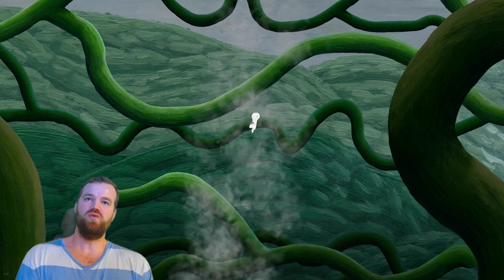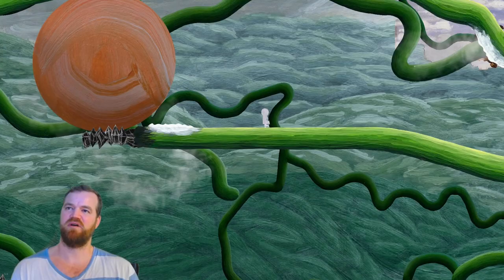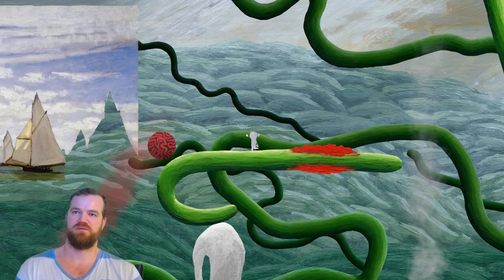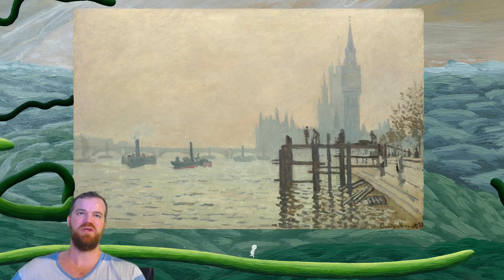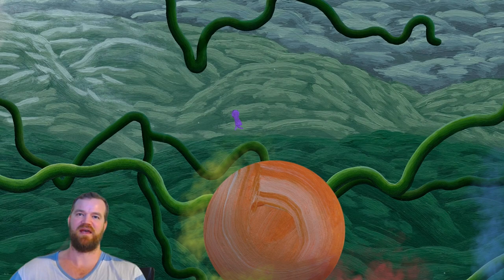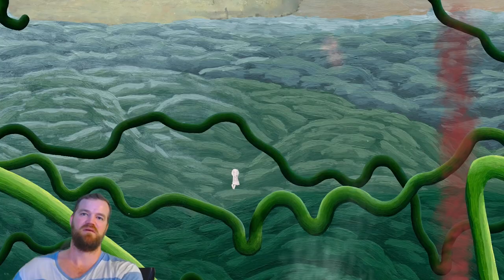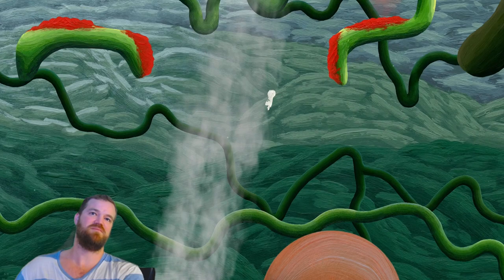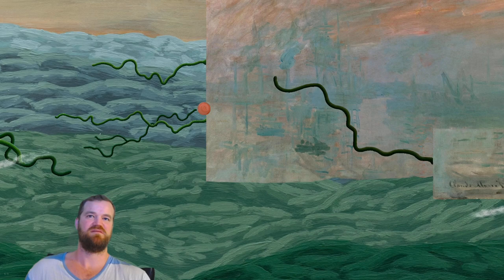The Master's Pupil | Level 5 | The Ball's Journey | Claude Monet Art Journey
👋 Hey there, fellow art enthusiasts! Join me on this whimsical journey through the vibrant world of "The Master's Pupil" - a handpainted puzzle adventure game that takes you deep into the eye of none other than the legendary Impressionist painter, Claude Monet! 🖼️🎨

🌟 In this quirky and mind-bending game, we'll navigate our way through twelve levels of color-infused puzzles that'll have your brain doing somersaults! Picture this: solving puzzles based on color, physics, and space, all while strolling across the iris of Monet's artistic vision. 🧩🌀

🌈 Prepare to be enchanted by the lovingly handcrafted, real-painted landscapes that come to life in this immersive experience. From dynamic set pieces to emotional soundscapes and music, "The Master's Pupil" is a masterpiece within a masterpiece! 🎶💖

Get ready to embark on a journey that's part puzzle-solving, part art appreciation, and a whole lot of laughs. Hit play and let's dive into the whimsical world of Monet's imagination together!

Biography of Claude Monet:

🎨 Born on November 14, 1840, in Paris, France, Oscar-Claude Monet became a pioneer of the Impressionist art movement. His revolutionary approach to painting, characterized by loose brushwork and an emphasis on capturing the changing effects of light, transformed the art world.

🌷 Monet's love for nature and its ever-changing beauty is evident in iconic works like "Water Lilies" and "Impression, Sunrise." His dedication to portraying the fleeting moments of everyday life set the stage for modern art.

🖌️ Throughout his career, Monet's passion for painting extended to various series, such as the renowned "Haystacks" and "Rouen Cathedral." Despite facing financial challenges in his early years, Monet's persistence and artistic vision eventually led him to international acclaim.

🌿 Monet's artistic legacy lives on, inspiring generations to appreciate the beauty in ordinary scenes. His contributions to the art world continue to be celebrated, making him a true master of capturing the essence of life on canvas.